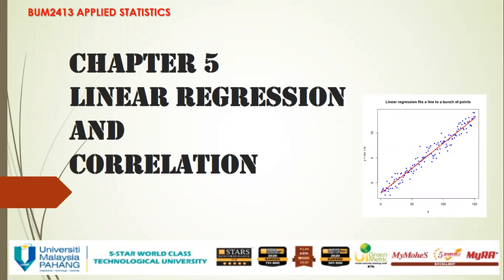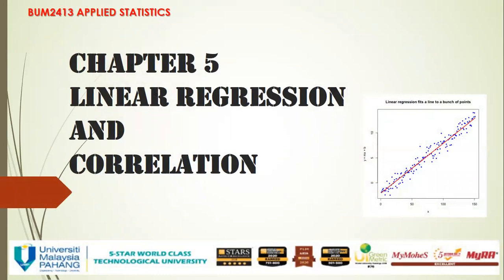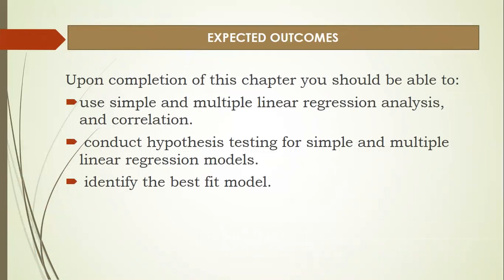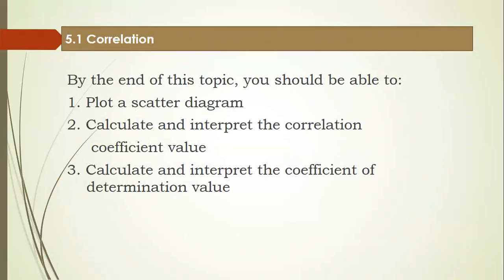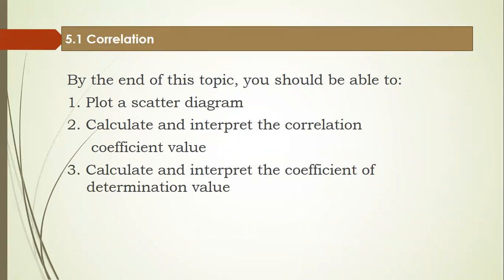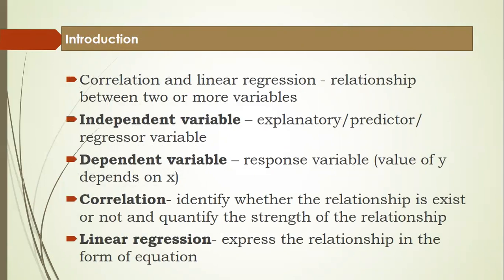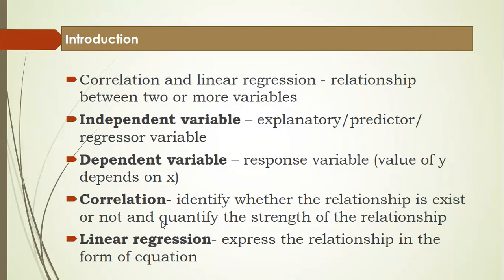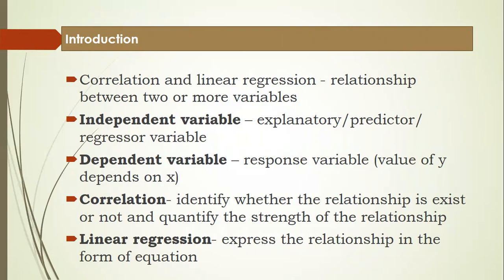5 1 Correlation (Part 1)